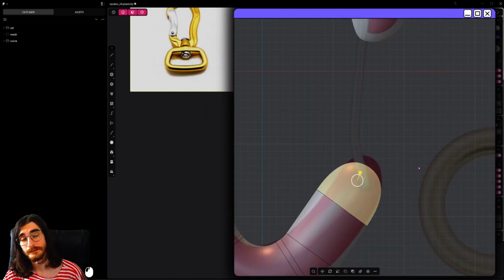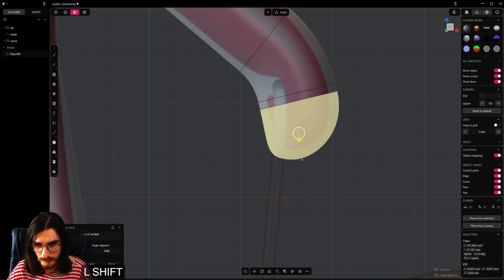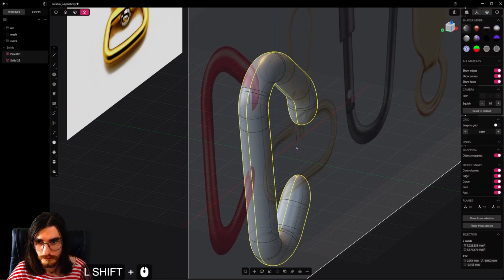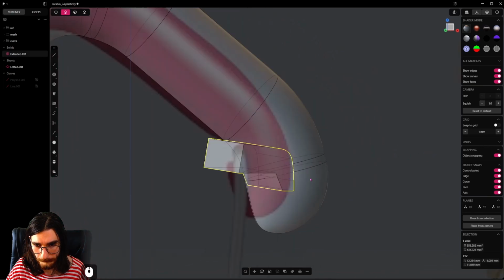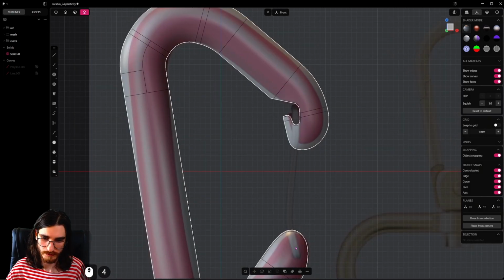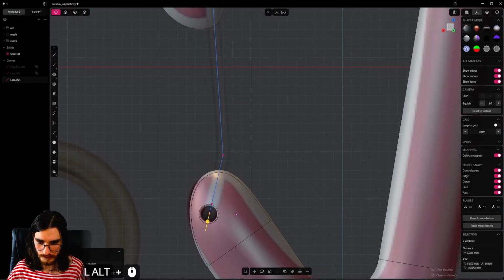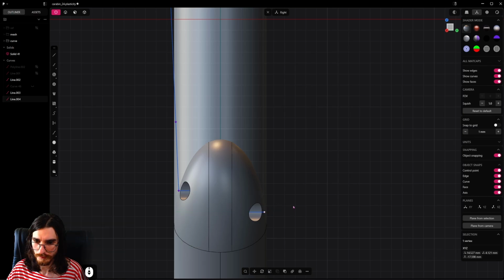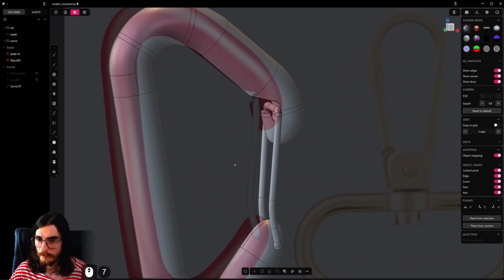Plasticity Tutorial #31 | Modeling a Red Carabiner Clip | PT.1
In this Plasticity modeling tutorial, we’ll create a Red Carabiner Clip from scratch.
This beginner-friendly project will guide you through building the base shape with curves, refining edges using bevels, and applying mesh deformation tools like Raise Degree to achieve smooth, precise forms.

This is Carabiner Series – Part 1 of 5

This video is part of my 5-part Carabiner Series, where we model a complete set of unique carabiners based on a single concept.

Part 4 → [upcoming]
Part 5 → [upcoming]

Perfect for those who want to practice curve-based modeling and learn how to shape everyday objects in Plasticity.

📎 Model reference: Red Carabiner Clip (concept found on Pinterest, no author info)
🧱 Workflow: Curve → Mesh Deform → Bevel → Polish

💬 Want to see a specific object modeled next? Drop your ideas in the comments!

👇 Chapters / Timecodes:

00:00 - Intro
00:05 - Reference & overview
00:15 - Starting the base shape
01:17 - Shaping the base mesh
01:47 - Raise degree on carabiner caps
04:50 - Rounding the shape
06:18 - Boolean carabiner clip hole
08:15 - Fix of holes in the mesh
09:36 - Performing the boolean and mastering the shape
10:30 - Low part holes
11:16 - Carabiner hook
14:20 - Moving holes
15:20 - Finishing the hook
18:50 - Overlook
19:17 - Outro